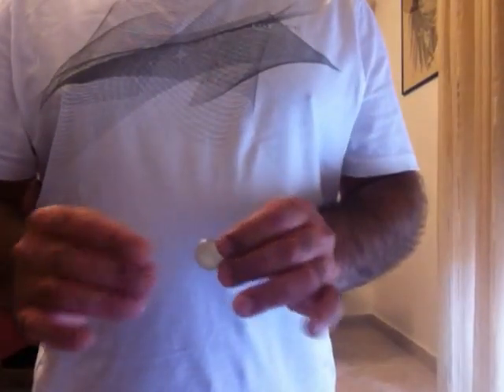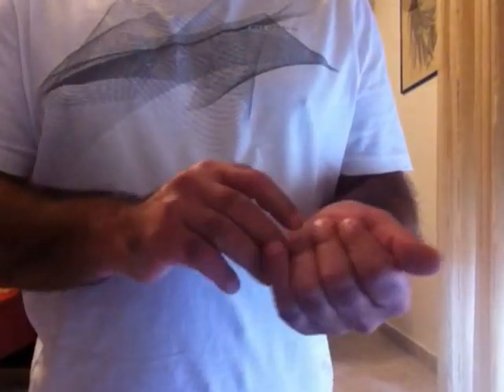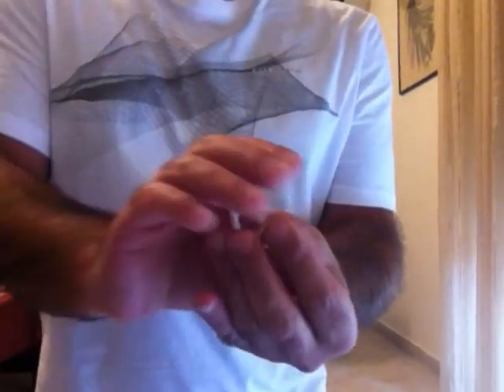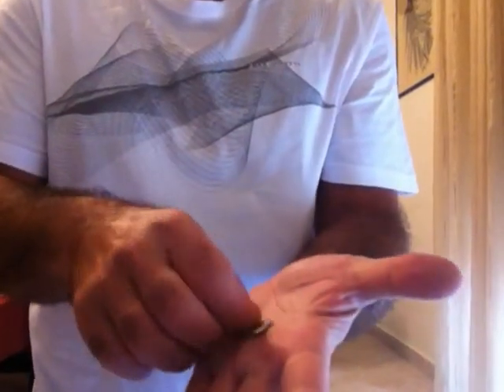Coin magic routine revealed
coin magic